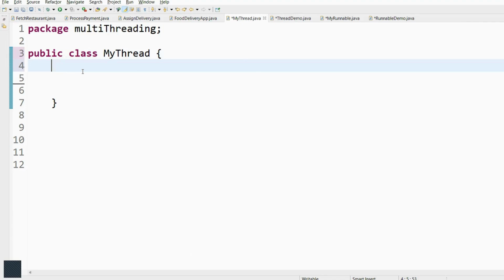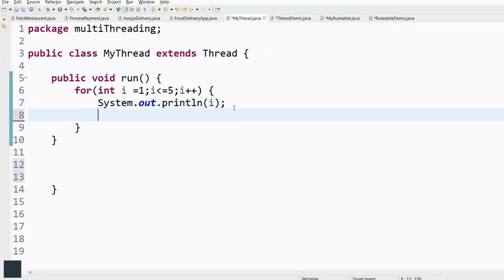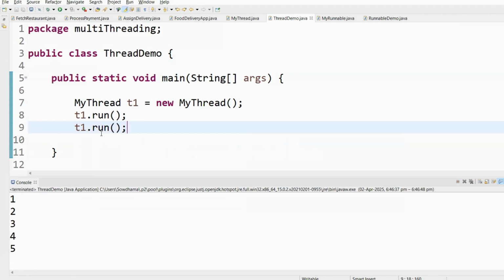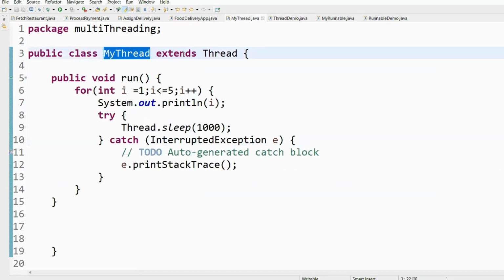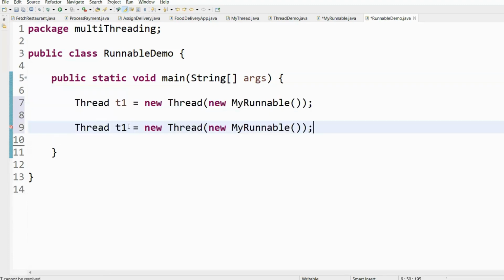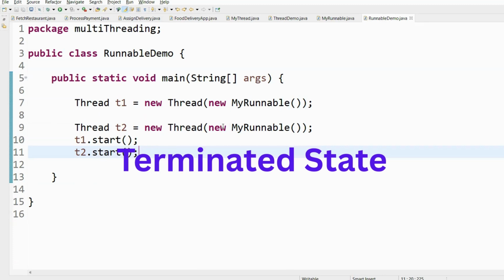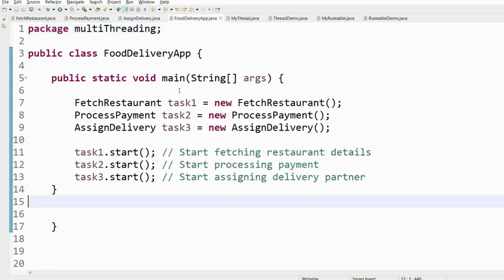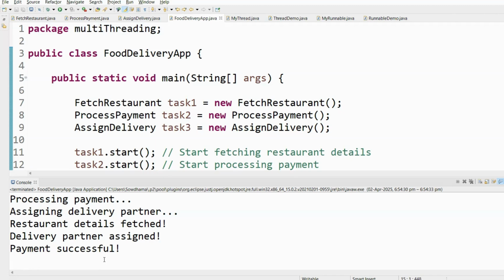Java Tutorial | Multi Threading in Java with Realtime examples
In this video, I’ll walk you through everything you need to know about multithreading in Java. You’ll learn:
✅ What is multithreading and why it’s important
✅ How to create threads using Thread and Runnable
✅ Thread lifecycle and states
✅ A real-world example to understand Java multithreading better

🔹 Whether you're a beginner or preparing for Java interviews, this video will help you understand how to write efficient, parallel programs in Java!